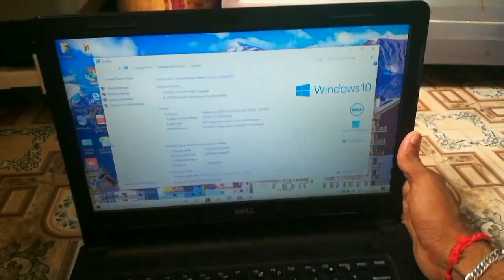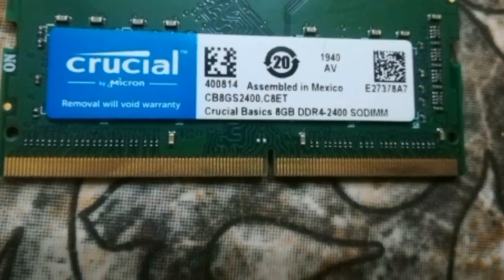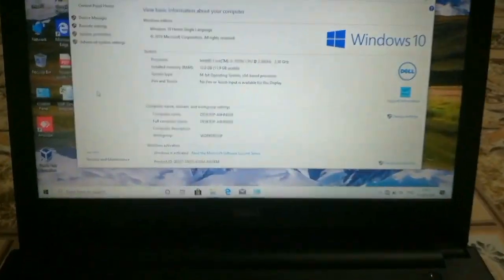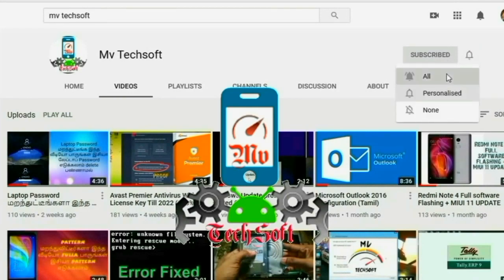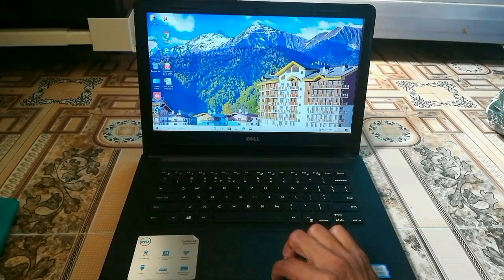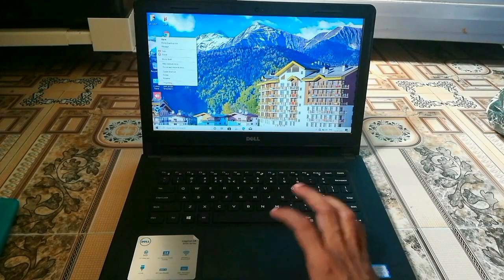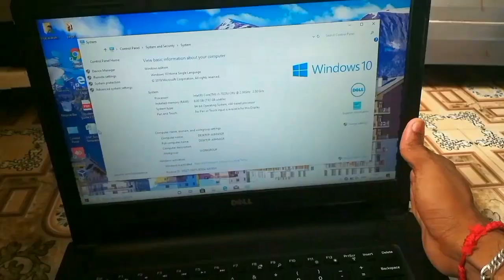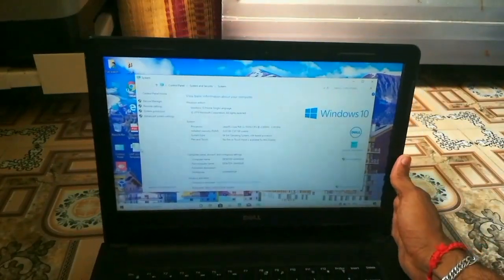DELL INSPIRON 14 3000 SERIES LAPTOP RAM UPGRADE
Buy Link
Crucial 8GB DDR4 2400 PC4 192000 CL17

Corsair 4GB DDR4 2400 PC4 260-Pin RAM-CMSX4GX4M1A2400C16

How to Fix Memory card or pendrive 8GB Becomes 2.24gb [SOLVED] Restore Memory card Original Capacity